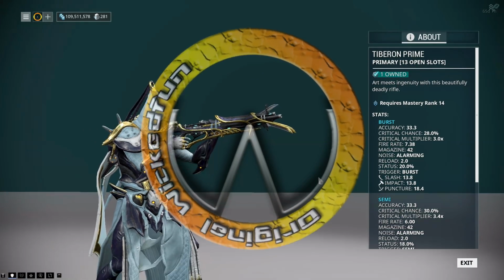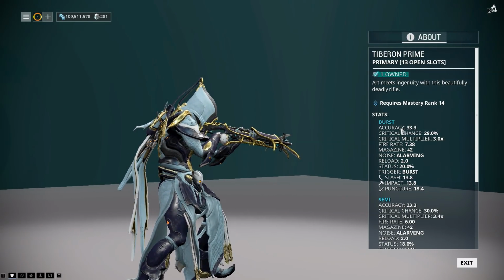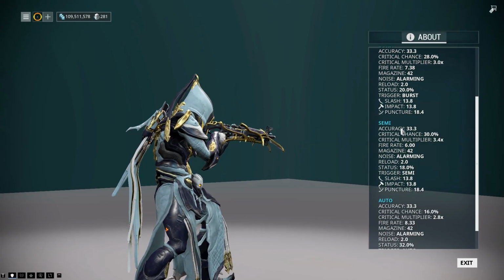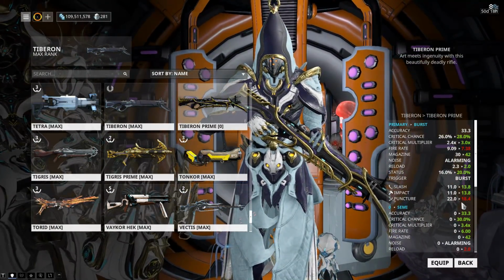Warframe - Tiberon Prime [All Those Firemodes]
THREE fire modes? think like everyone this took me by surprise, out of the 3 auto has to be the worst with burst the best but in all honesty i couldn't find a down side to this, other than its mastery rank 14.

Its fun, its a good all round and with 3-4 forma this shows ALOT of promise on being an amazing primary!

with the relics needed being:
Tiberon Prime Blueprint Axi 02
Tiberon Prime Reciever Meso 02
Tiberon Prime Barrel Meso T1
Tiberon Prime Stock Meso T2